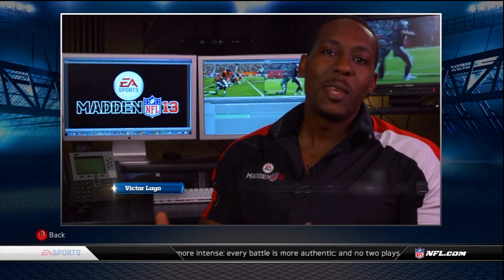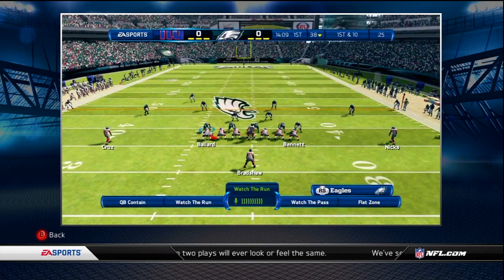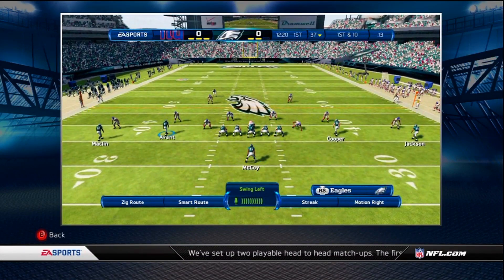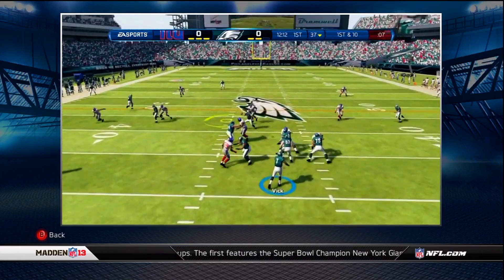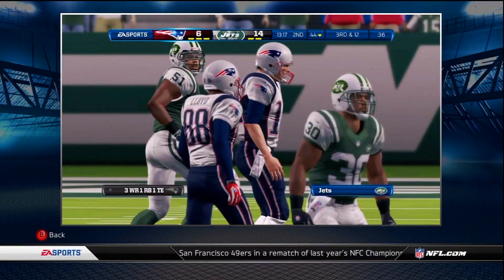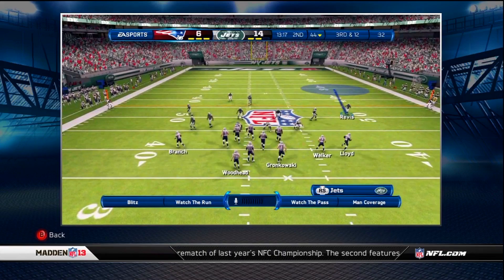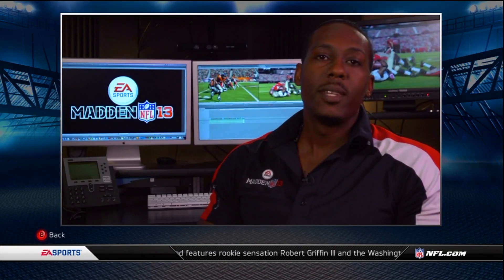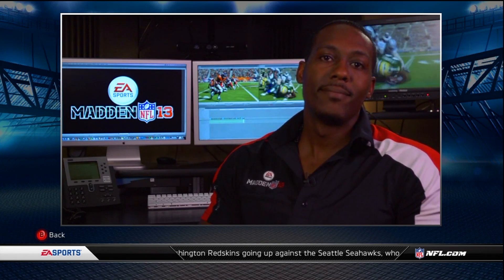How To Call Plays with the Kinect in Madden 13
Most Frequently Asked Questions:
*I don't know the song/beat for my Intro
*My Camera is the DRIVE CAM
*I Do NOT Own a PS3. Hopefully 1 Day
*I Game from 11pm - 3am Weekly

My Friends List:
1. Send A Voice Message Not a Friend Request
2. I Send Invites Every Night I'm Online
3. If we don't game for a while or if I don't hear from you in a while at the end of the month I refresh my friends list to make room for new people. Please don't take it personal. Just send me another voice message.

Youtube DJ's
1. I use instrumentals in all of my vids
2. Machinima Vids need your approval
3. Hit Me up in a PM if you want me to use your beat in a video.
4. I'll Shout You Out and Advertise your Channel.

Backgrounds & Intros:
1. I Love New Backgrounds
2. Just Hit me up in a PM.
3. I'll Shout You Out

NBA 2K13 "NBA 2K13 Gameplay" "NBA 2K13 My Player Mode"
NBA 2K12 "NBA 2K12 My Player Mode" "NBA 2K12 Gameplay"
"NBA 2K13 Trailer" "NBA 2K13 Demo" "NBA 2K13 Tutorial"
"NBA 2K13 Tips" "NBA 2K13 How To" "NBA 2K13 Crew Mode"
"Athletic PG" "Athletic Point Guard" "3 Point Specialist"
"NBA Live 13" "NBA Live 13 Team Up" "NBA Live 13 Legend"
"NBA Live 13 Online" "NBA Live 13 Gameplay" "NBA Live 13 Trailer"
"Official Trailer" "NBA Live 13 Tutorial" "NBA Live 13 Tips"
"NBA Live 13 Roster" Hall of Fame Difficulty "How To Do"
"Rookie of the Year" "Xbox 360 Gameplay" "PS3 Gameplay"
"NBA Draft" "Combine" "New York Knicks" "Los Angeles Lakers"
"Brooklyn Nets" "Kobe Bryant" "LeBron James" "Miami Heat"
"All Star Weekend" "Orlando Magic" "Michael Jordan" "Big 3"
"Black Ops II" "Call of Duty Modern Warfare 3"
"Call of Duty" "Infinity Ward" "Treyarch" "New Guns"
"New Map Pack" "New DLC" "Black Ops 2" "Black Ops Trailer"
"Multiplayer Gameplay" "Review" "Halo 4" "Far Cry 3"
"Medal of Honor Warfighter" "TheSimStandard" "TmarTn"
"Jive Turkey" "Chris Smoove" Whiteboy7thst Seananners
Hutch Thunder "Legend of Thunder" "TheMarkofJ" "F1stdacuffs"
"smoove7182954" "dcoopson" "xjaws" "FPSRussia" "In Depth"
"IpodKingCarter" "QJB" ShakeDown2012 Commentator Commentary
"Jake Brown" How To Tips Ultimate Dunking Shooting Layups
Defense Dribbling Tutorial NBA 2K12 2K13 Demo Basketball
Modern Warfare MW3 BF3 Call of Duty Madden13 12 Review 1080p 720p HD Gameplay Machinima Director Glitch Xbox 360 PS3 Map Pack Fist Look Impressions IGN Game Trailers Battlefield

Dribbling Tutorial
Dunking Tutorial
Shooting Tutorial
Layup Tutorial
Postup Tutorial
My Player Tutorial
How to play Point Guard
How to play My Player
How to create a great My Player
How to Shoot Threes
How to win on Hall of Fame Difficulty
How to use NBA 2K Reel Maker
How to Play Defense
How to Get Steals
How to Set Picks
How to Get Blocks
How to do 360 Dunks
How to get contact dunks
How to dunk on people
How to get a MOAB
How to edit videos
How to play Battlefield 3
How to play Modern Warfare 3
How to create classes
How to get a nuke